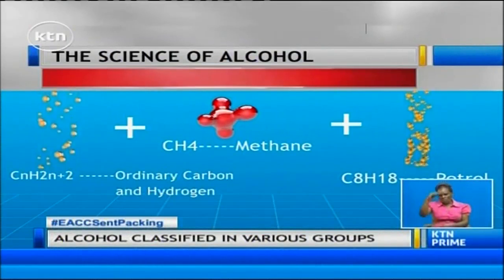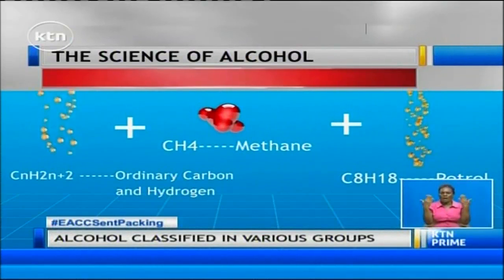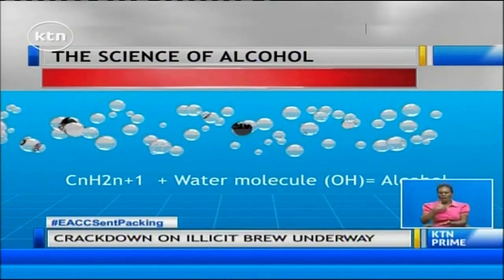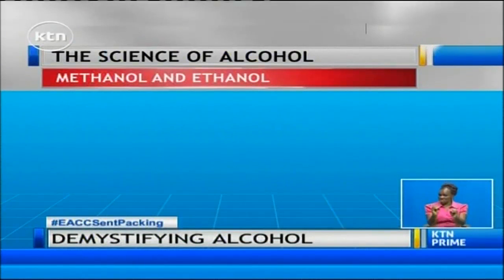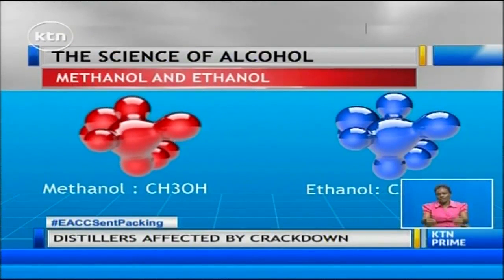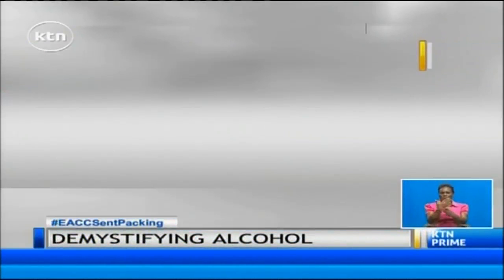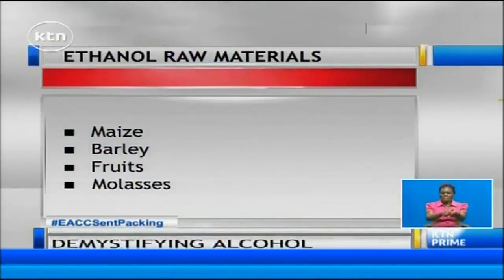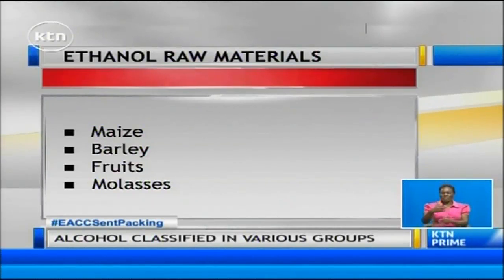DEMISTIFYING ALCOHOL: War against ‘illicit alcohol’ is targeting the wrong enemy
Illicit alcohol, killer brews, toxic brews and most recently second generation alcohol. For many of us, these are names given to alcohol said to cause death and despair in many parts of the country. But do we know what they really mean? Where do we draw the line? And most importantly, is the war being fought against ‘illicit alcohol’ targeting the wrong enemy?